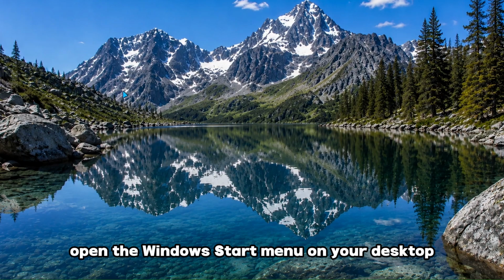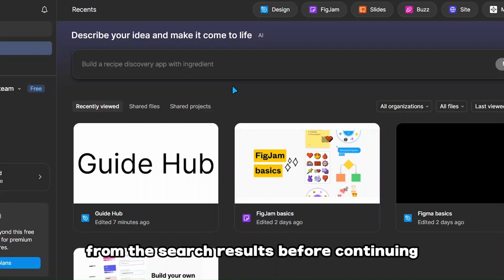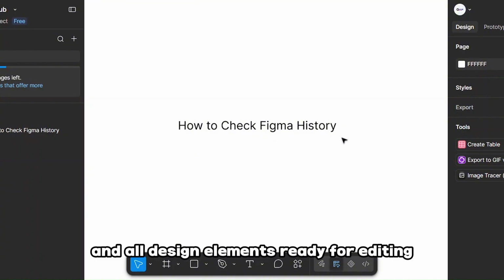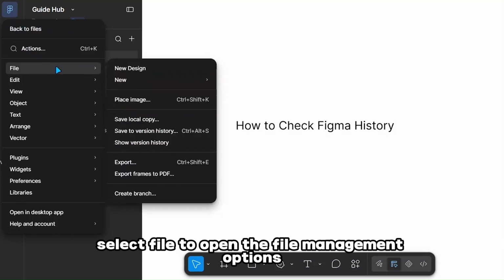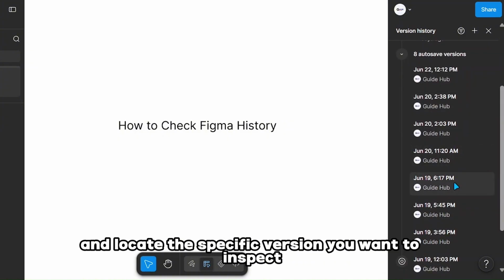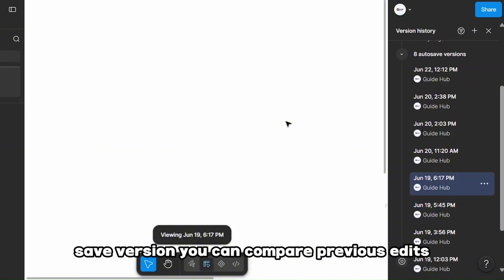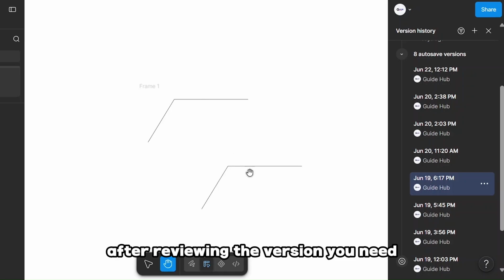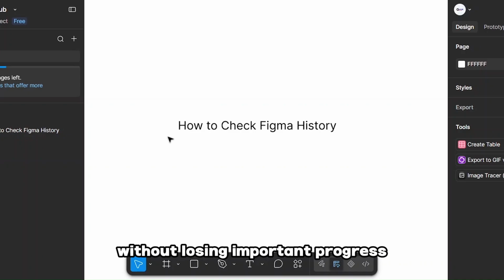How To Check Figma History (𝟮𝟬𝟮𝟲) | 100% WORKS | NO Yapping, To The Point! | FAST & EASY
(𝟮𝟬𝟮𝟲) Learn How To Check Figma History in this video (NO YAPPING + 100% WORKS!) | EASY FULL GUIDE, Everything You Need To Know! | Check Figma History